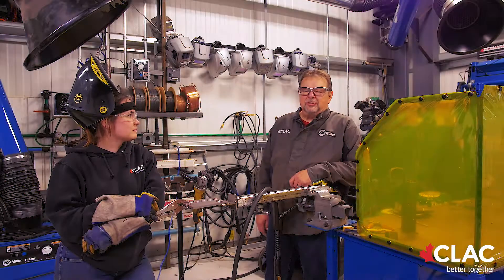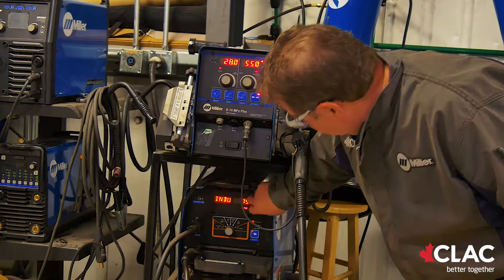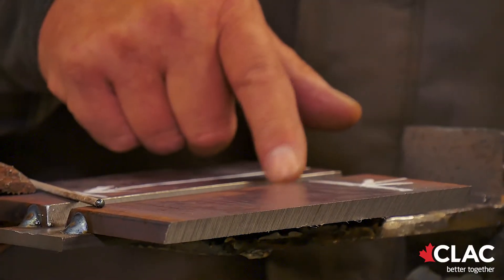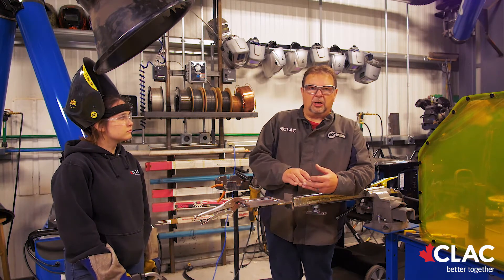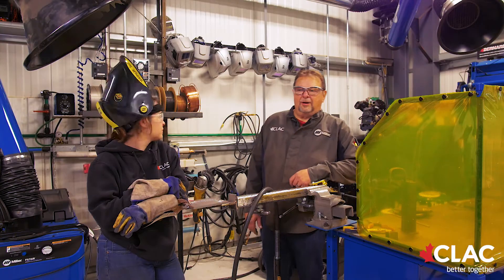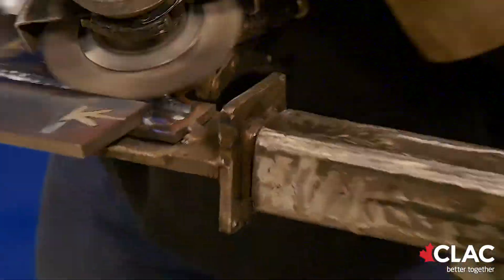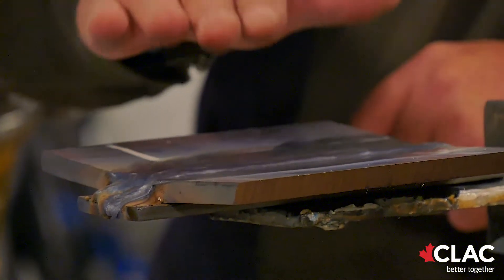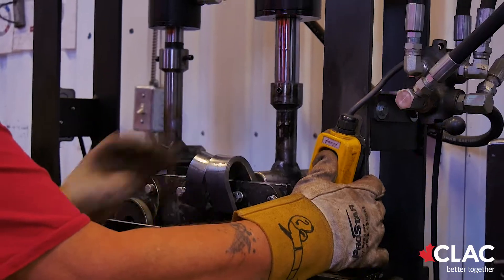CLAC Training | Welding How-To: CWB Test - FCAW Flat Position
CLAC Welding Instructor, Tedd Gunn runs through the FCAW-Flat position and what to expect on CWB Test Day.